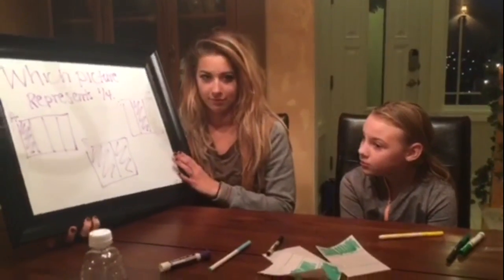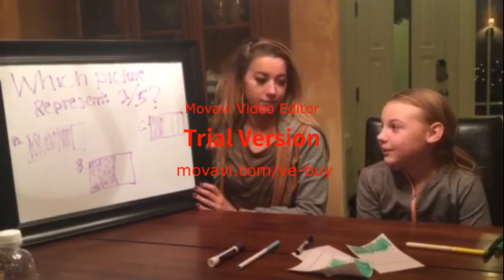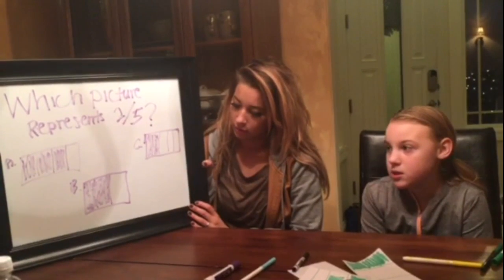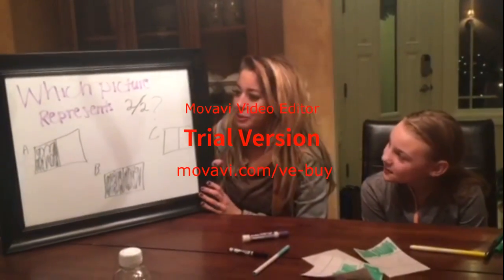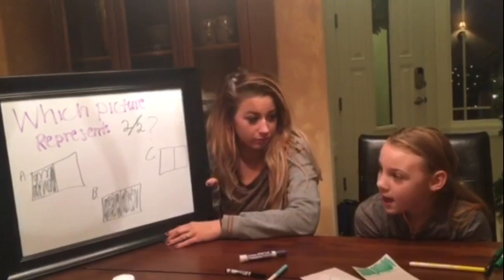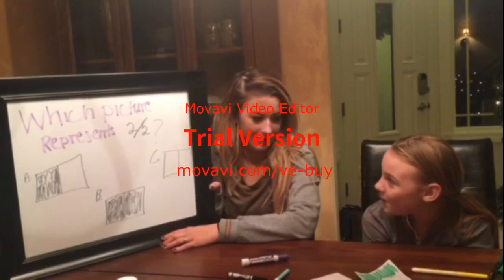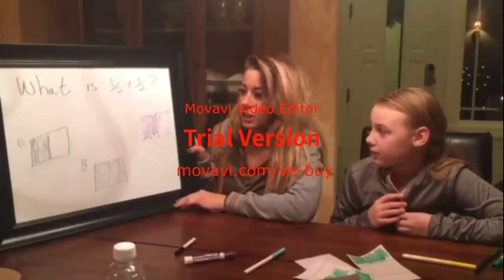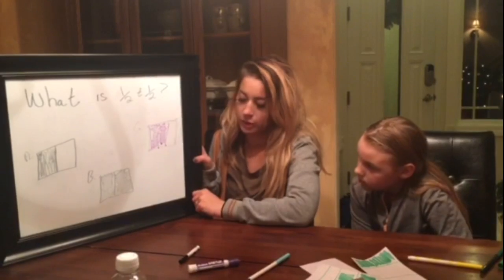M131 Comparing Fractions mp4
Comparing Fractions with Notecards
Grade 3
Desiree Falcon and Emma Loveridge